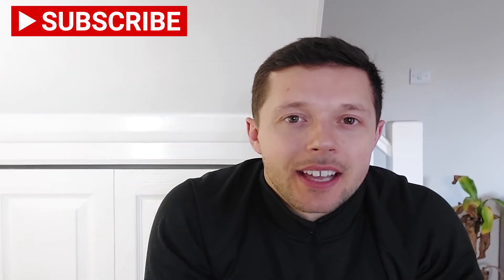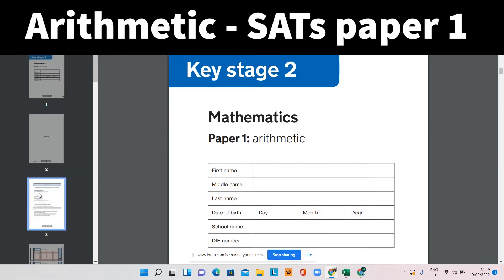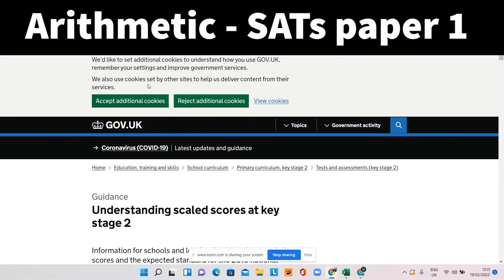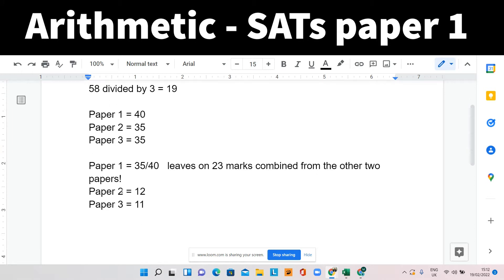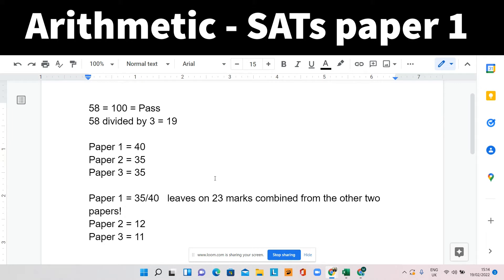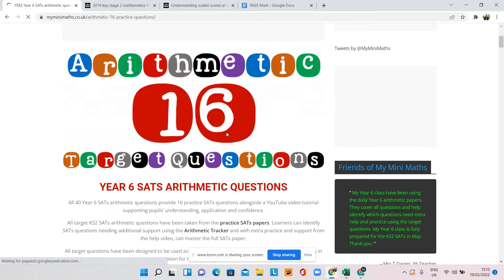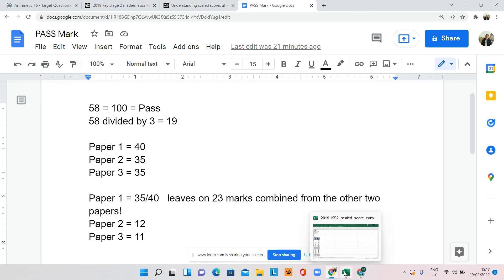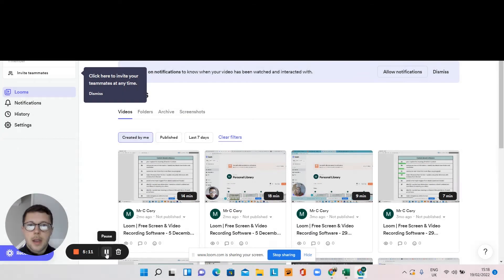Year 6 SATs Test (Help your child perform well in the Maths test)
In this video, we explain how you can help your child to perform well in their Year 6 Maths test, in particular how they can improve their arithmetic score on paper 1 give themselves the best chance to improve their overall score.
A really useful video on not to be missed.

56-58 - Pass Mark (Expected)
95  - Greater Depth score required